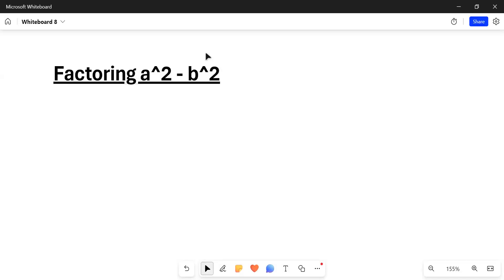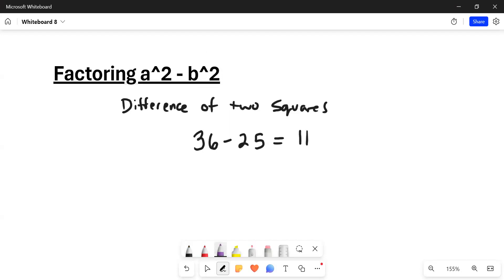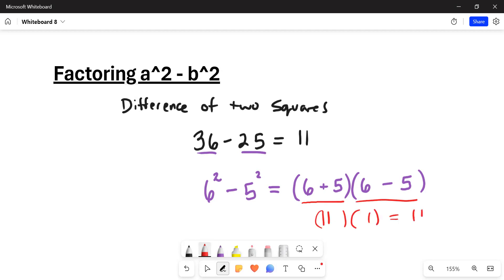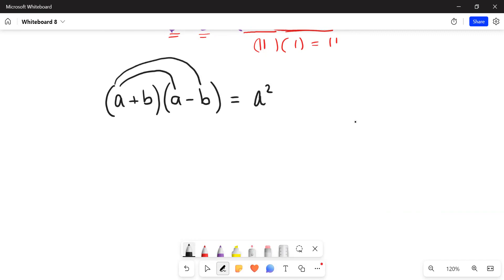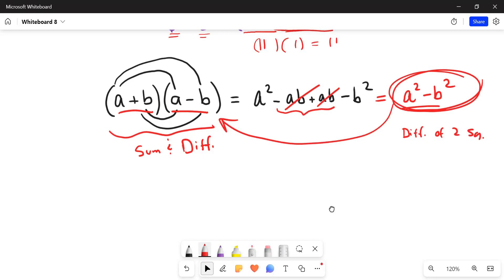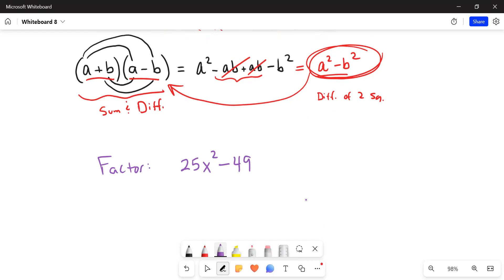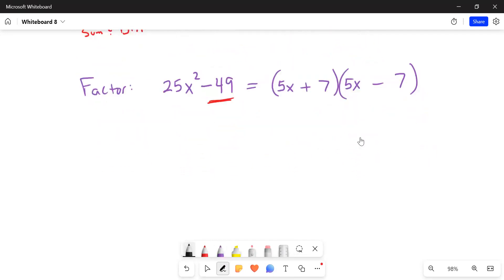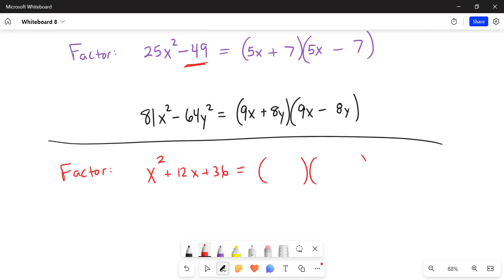Factoring Difference of Two Squares